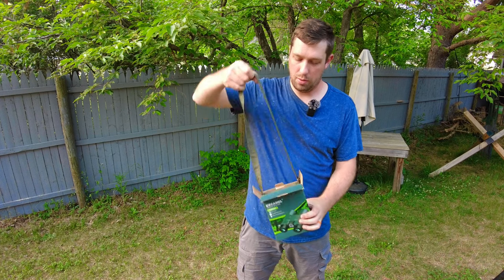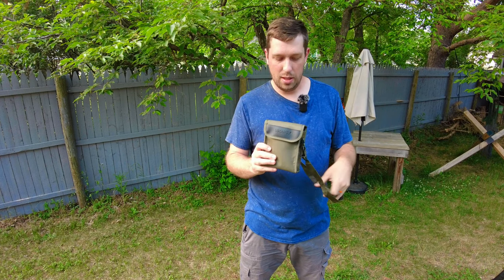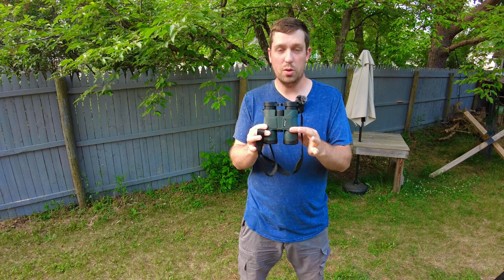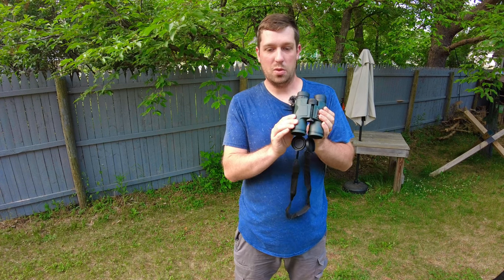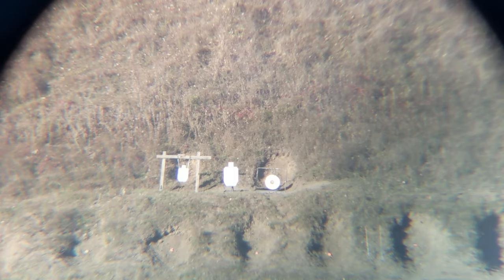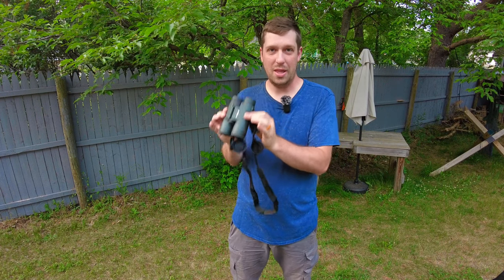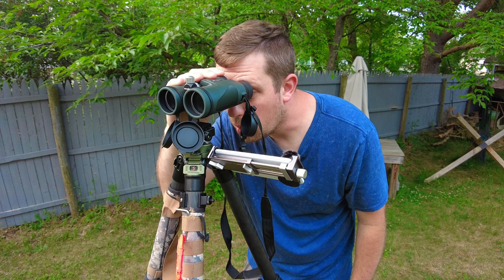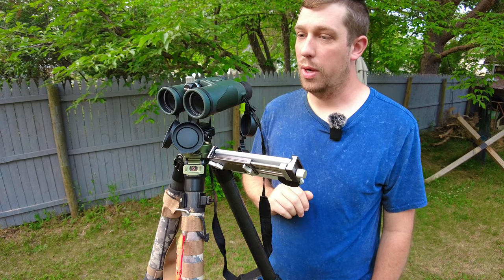USCAMEL 10x42 Binoculars - Great 10x Binoculars Under $100